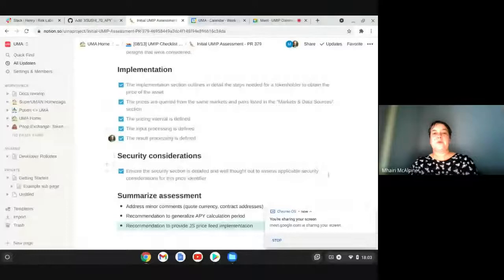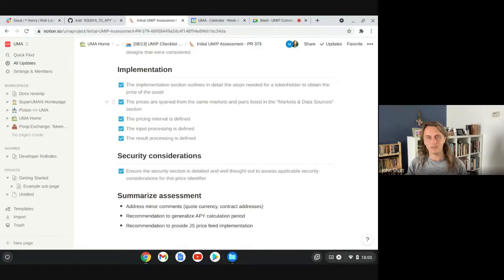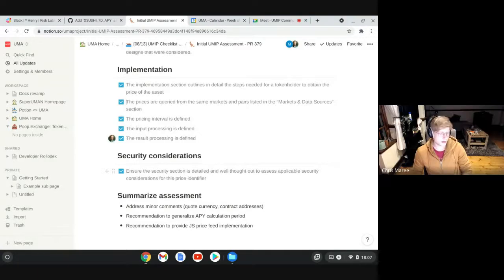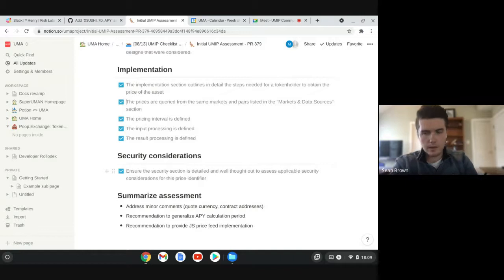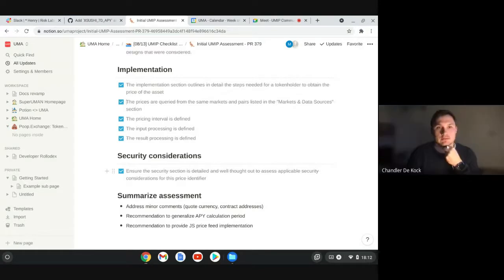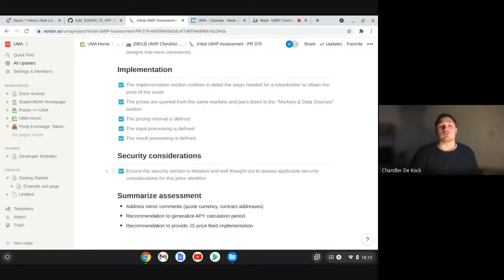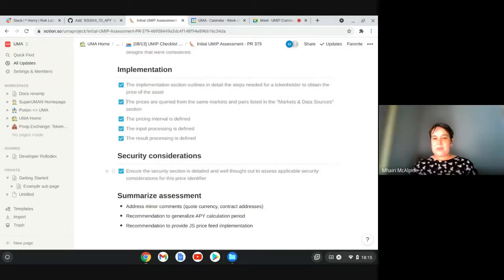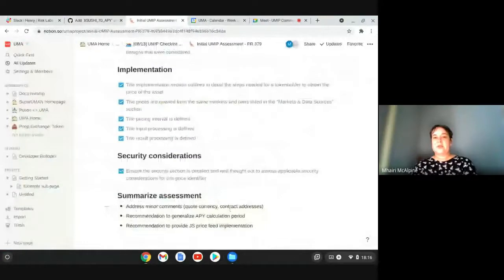UMIP Community Review Call - Monday August 9th 2021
We used this time to discuss, provide feedback and determine action items on the following draft UMIPs. Based on feedback from the community, the output of this meeting will be a ‘go’ or ‘no-go’ decision to update the status of the UMIP to ‘Last Call’ to propose the UMIP as a vote on Friday, August 13th.